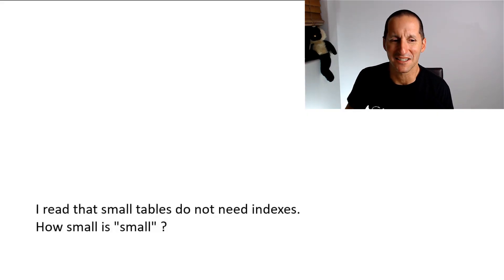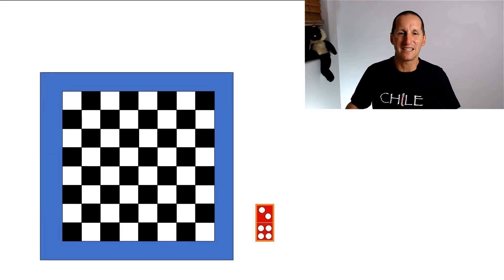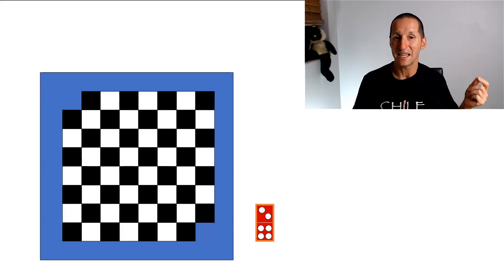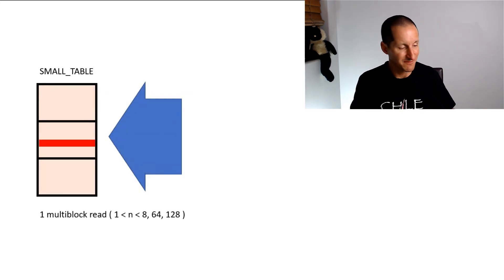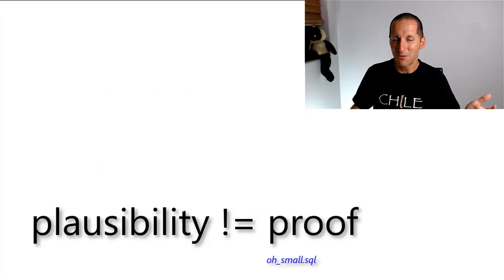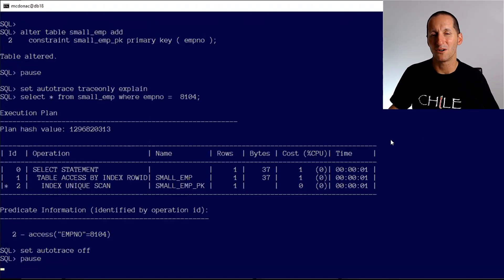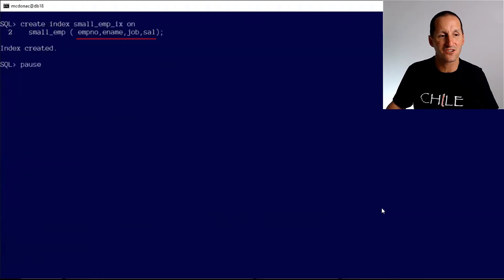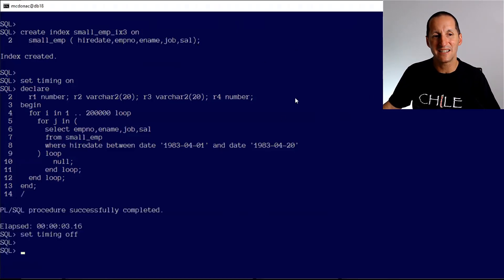Do NOT index small tables?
How small does a table have to be before you should NOT create an index on it?